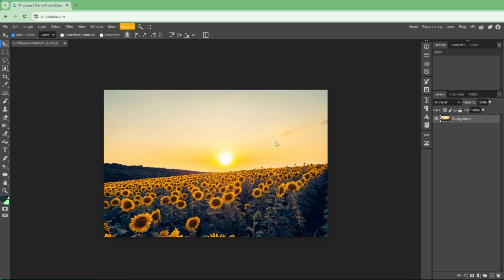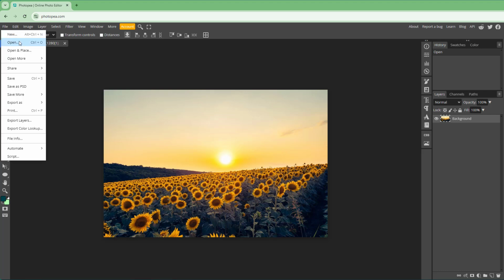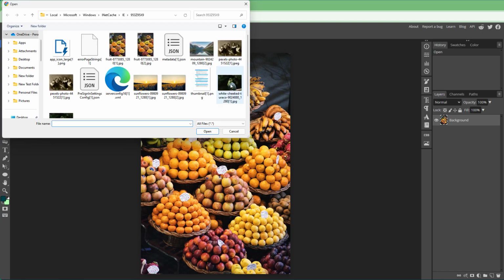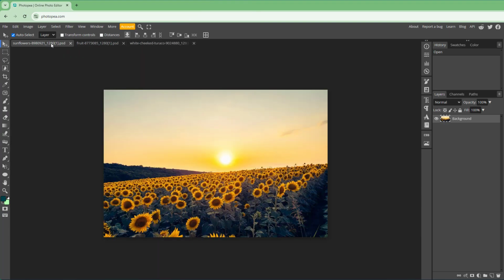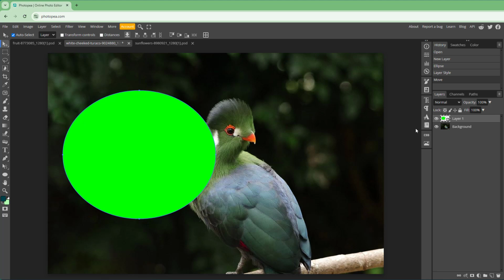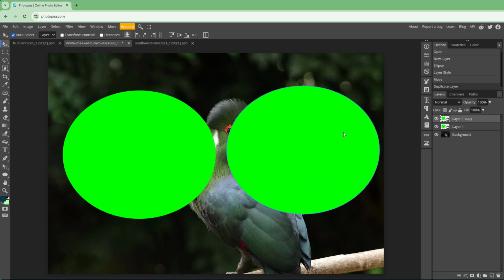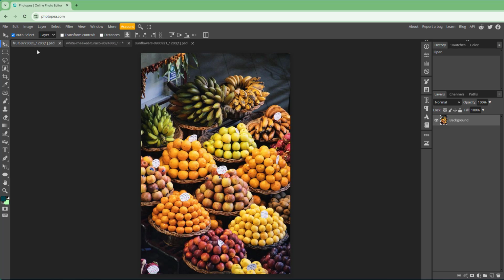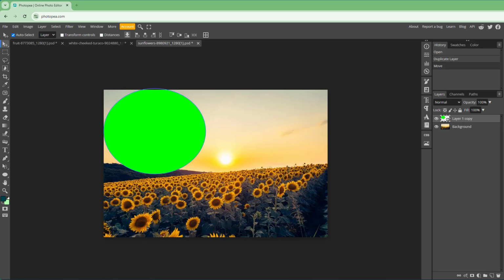Photopea - Lesson 132 - Working in Multiple Tabs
In this tutorial, we will be discussing about Working in Multiple Tabs in Photopea